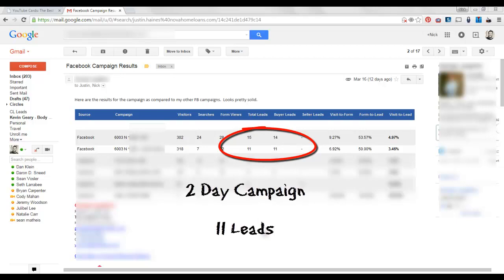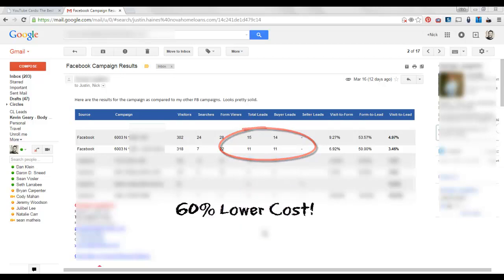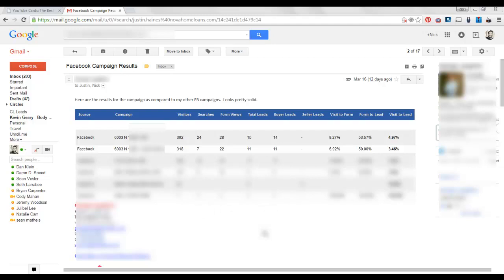Real Estate Facebook Ads Case Study: 49% Lower Cost Per Lead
This is a quick real estate Facebook ads case study about a Realtor in Arizona that wanted help improving their Facebook ads results.

We worked with them and were able to help them lower their cost per lead by 49% and deliver similar results in 1/5th of the time (2 day vs 10 days).

Do you need help with Facebook ads?

Let's hop on the phone and review your current Realtor Facebook ads and see if might make sense to work together

If you have specific questions you want me to address and want to direct the call, you can get a custom consult